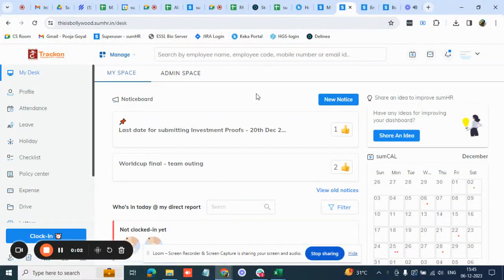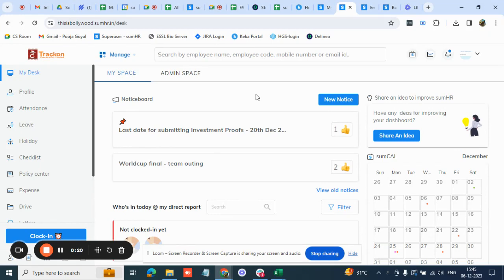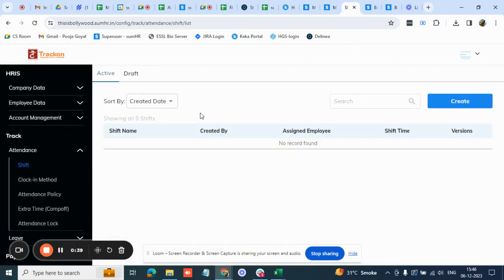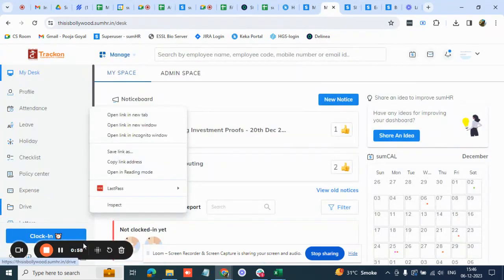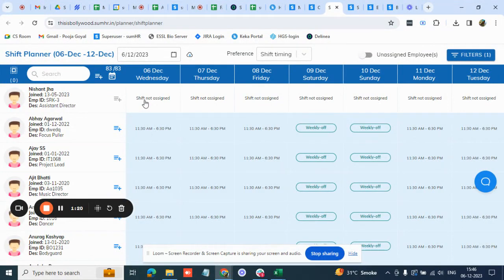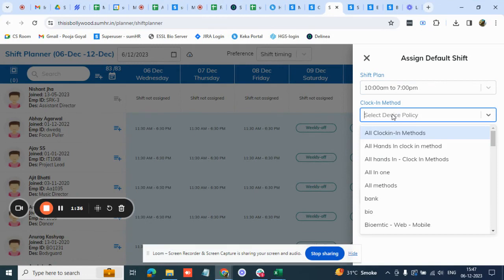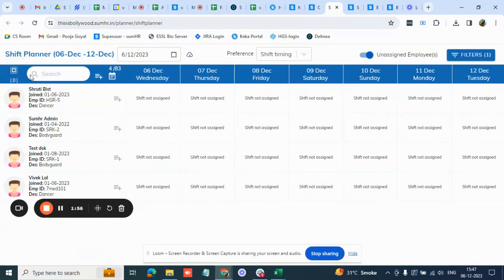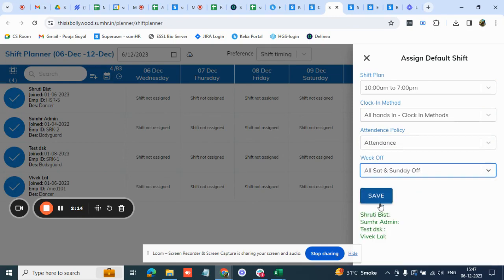sumHR by Jupiter Money | What is a default shift How to assign default shift